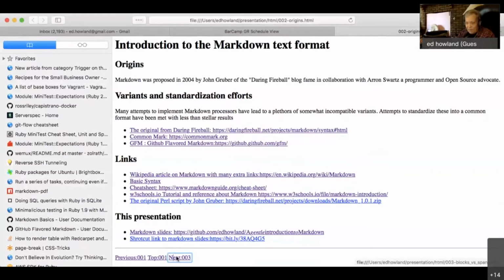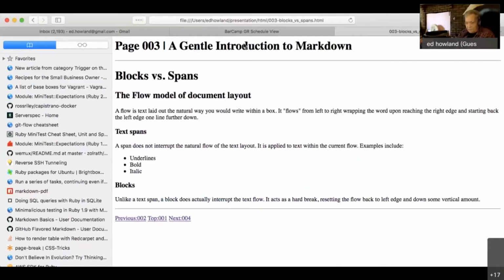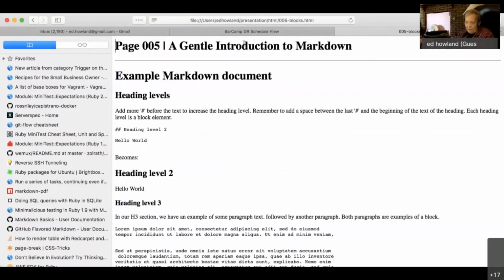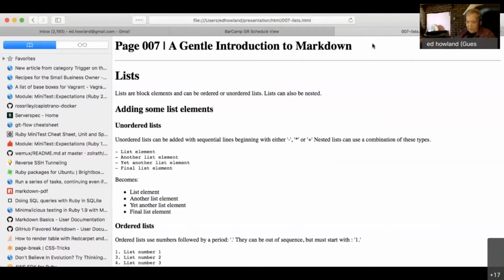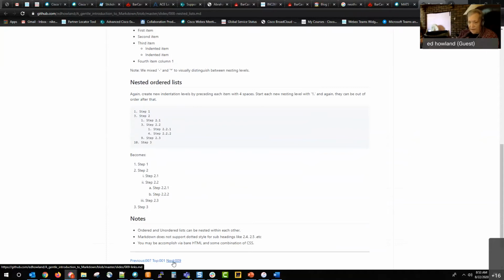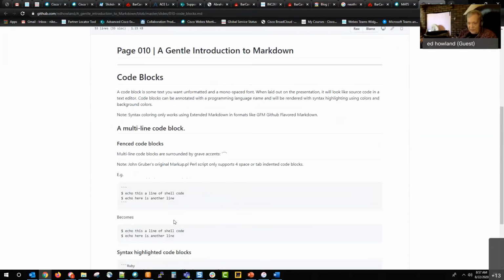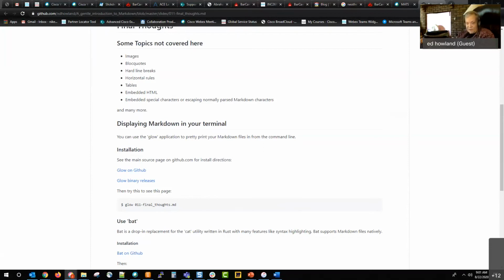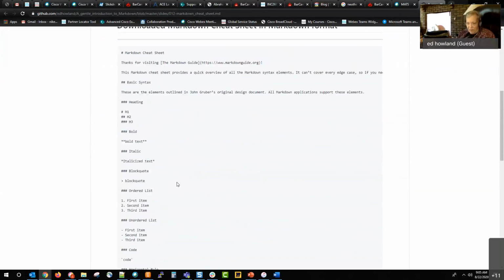A Gentle Introduction to Markdown - Ed Howland